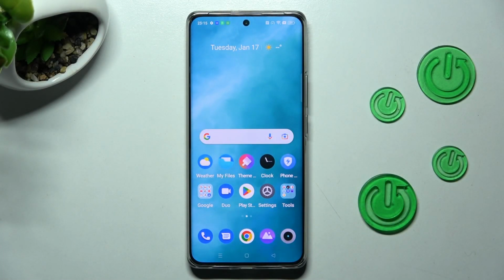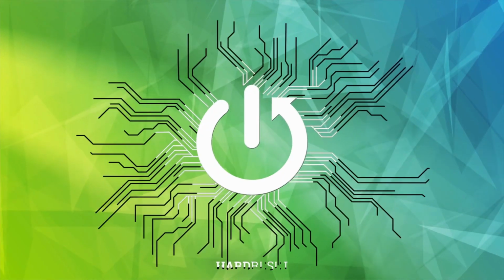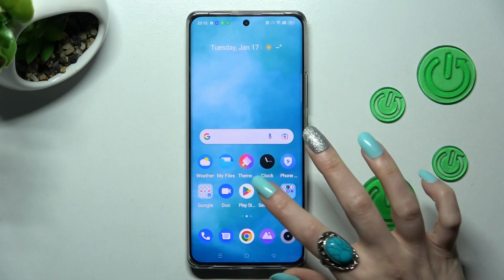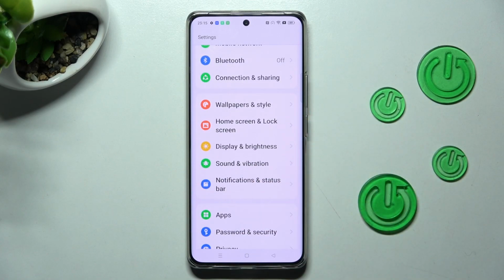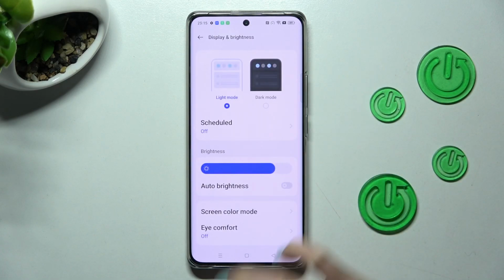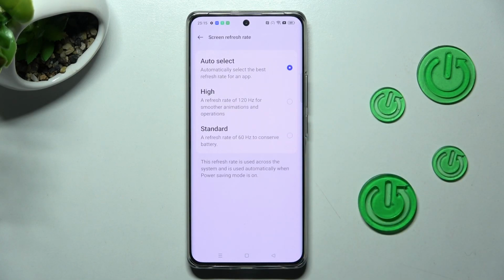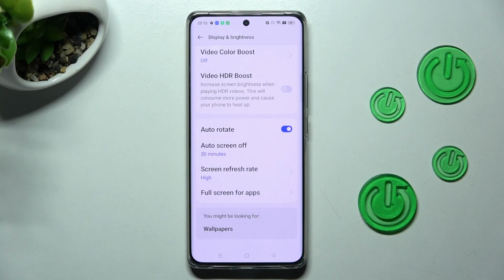How to Pick Refresh Rate in REALME 10 PRO+ - Change Display Refresh Rate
In this tutorial, our expert will help you locate and then change Refresh Rate for REALME 10 PRO+! Look up and listen to all the instructions to access Display Settings. Then, we’ll show you exactly how to apply different Refresh Rates within seconds, this way movements you make on your Realme will be smoother. Let’s begin!

How to Set Up Refresh Rate on REALME 10 PRO+? How to Choose Refresh Rate on REALME 10 PRO+? How to Change Screen Refresh Rate in REALME 10 PRO+? How to Open Display Settings in REALME 10 PRO+?